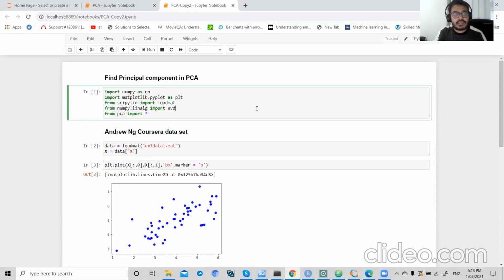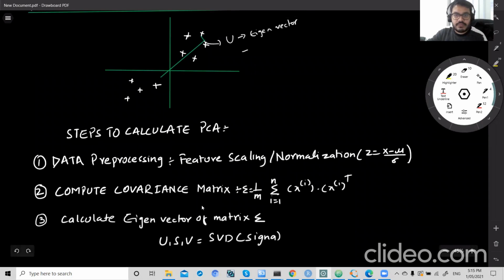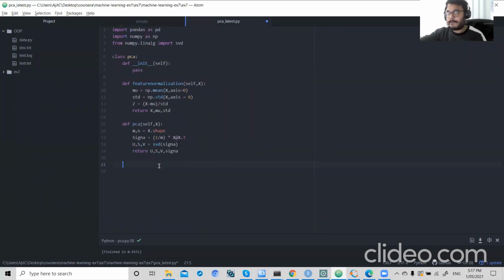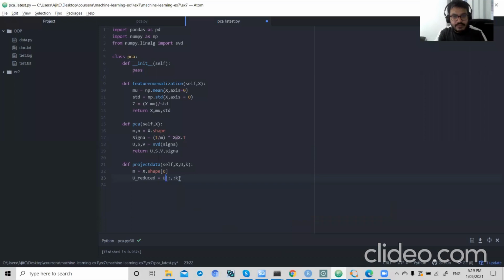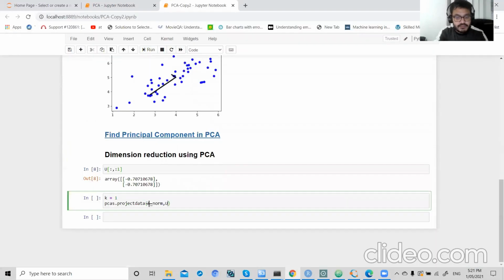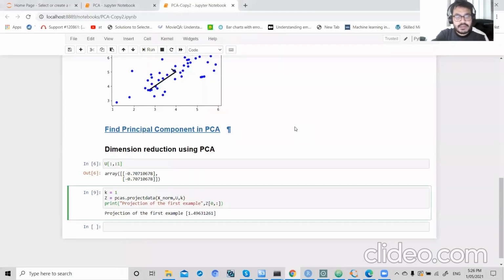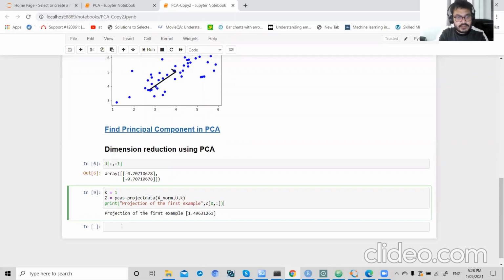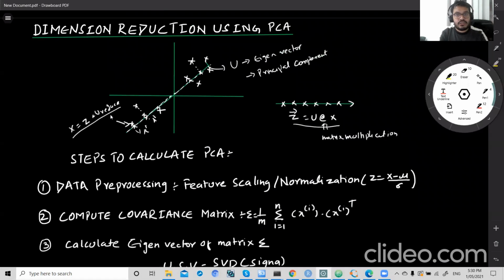#15 - Dimension reduction using PCA(Andrew Ng Coursera dataset)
This video explains about applying PCA for dimension reduction using Andrew Ng Coursera dataset. It is MUST to watch ( Find Principle Component) to understand complete process of dimension reduction.